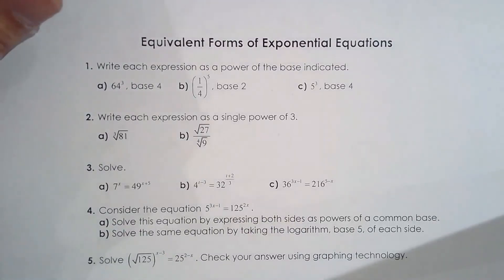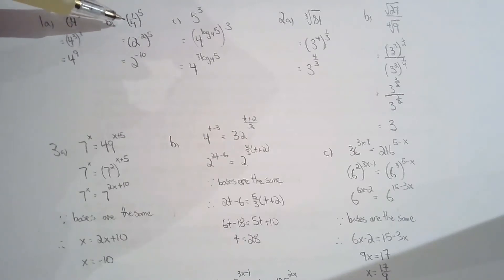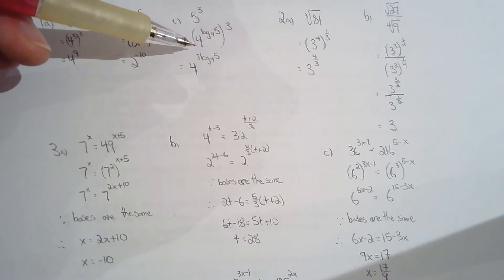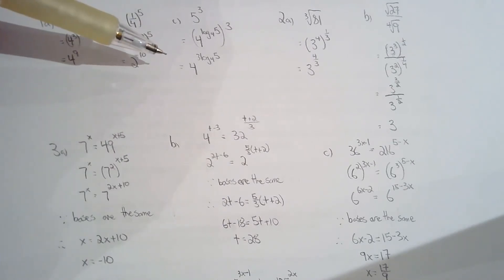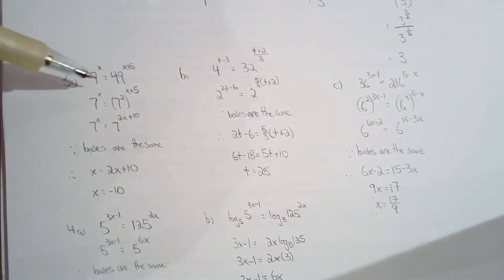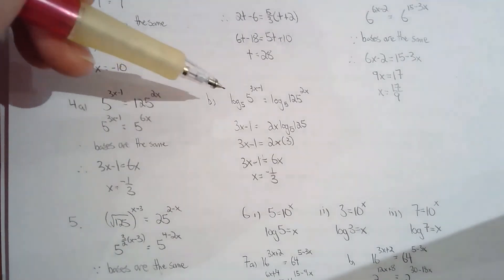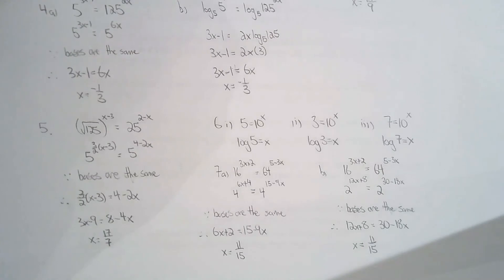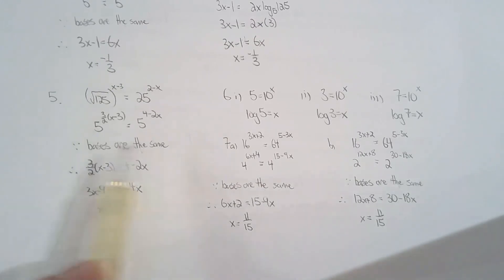MHF4U 7.1b Equivalent Forms of Exponential Equations Homework Solution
Here are the solutions for the Equivalent Forms of Exponential Equations Homework Sheet.